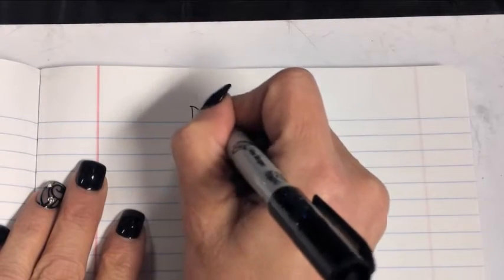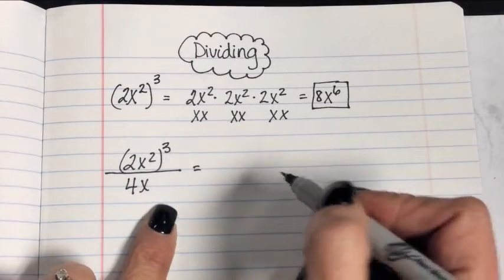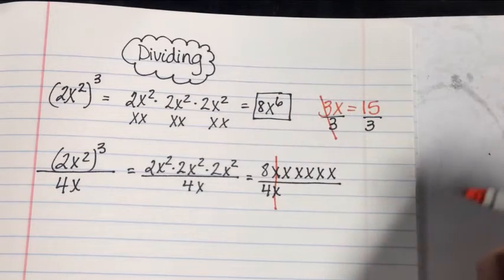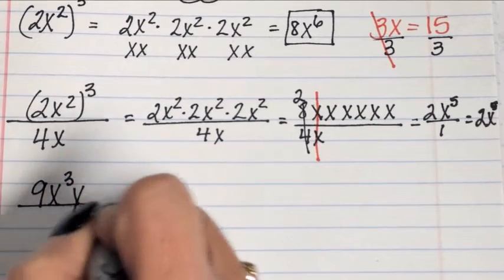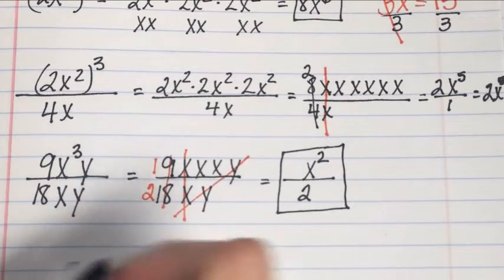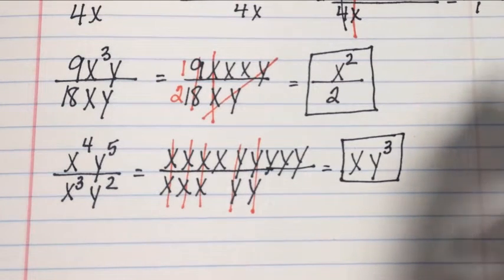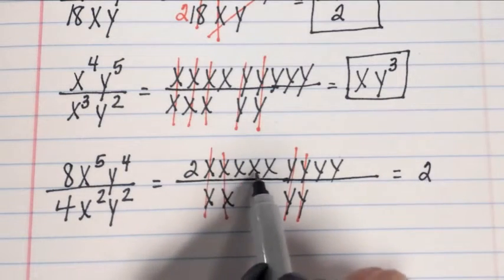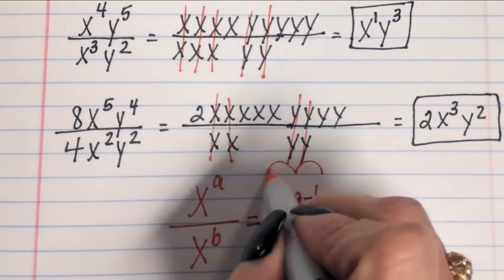Laws of Exponents Dividing like bases